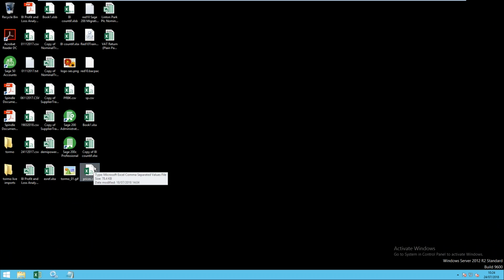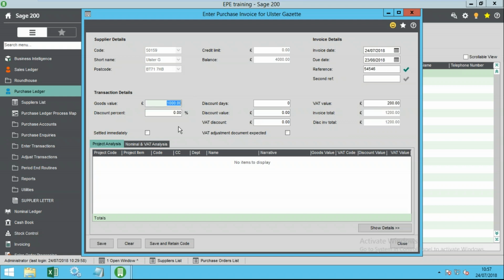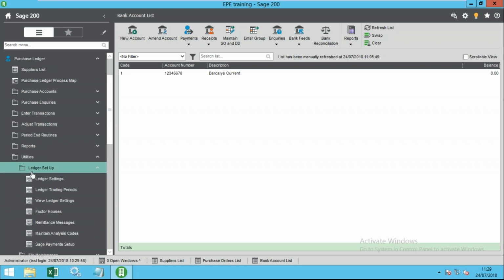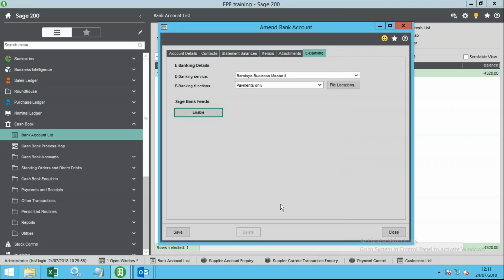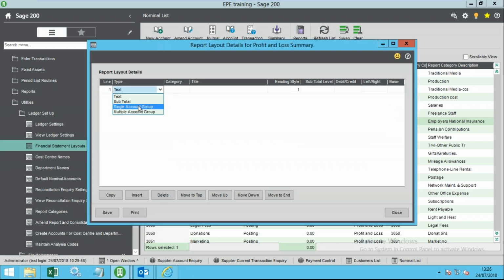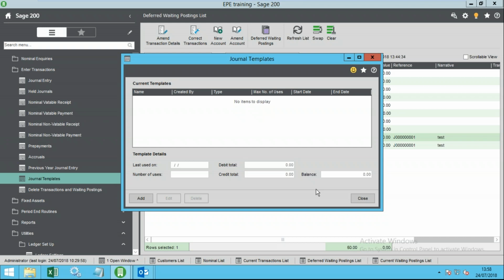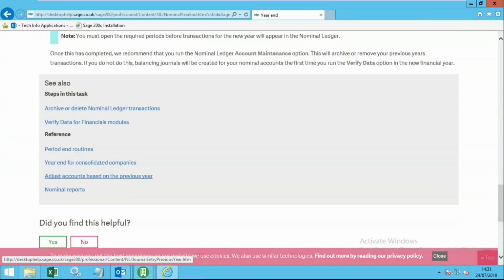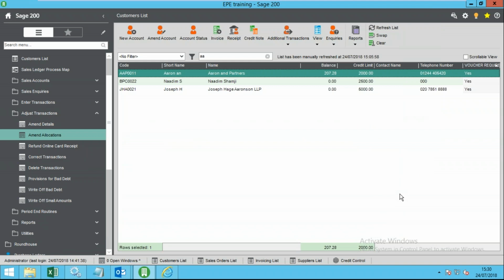Sage 200 Training Module